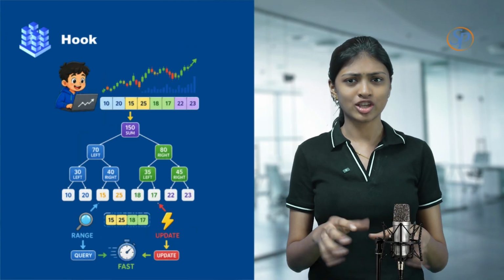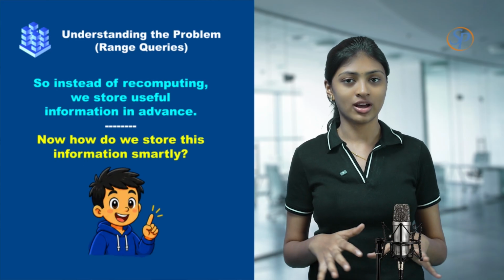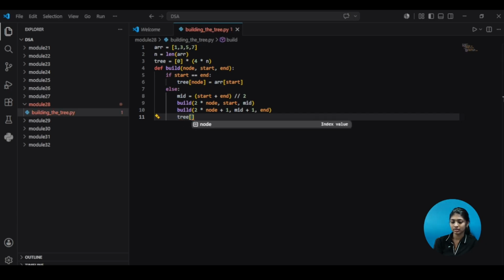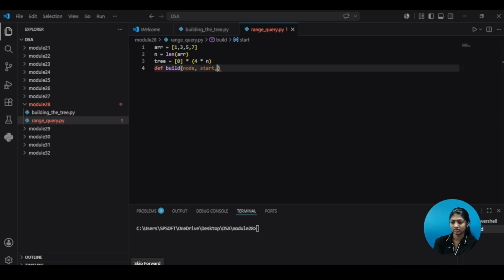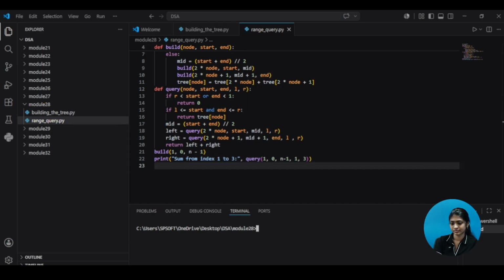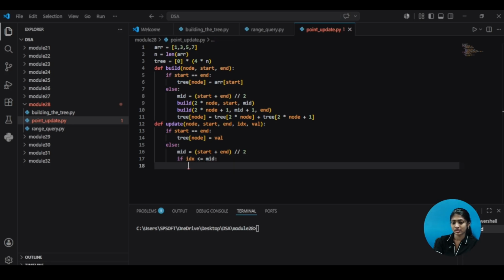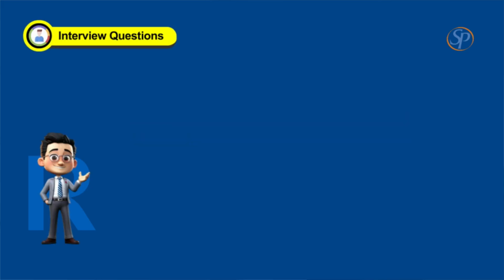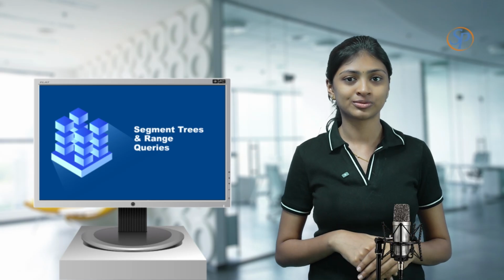Why Naive Range Queries Are Killing Your Performance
Master segment tree implementation for managing dynamic data. Learn to perform efficient range queries without recomputing values.

This guide covers the fundamentals of Phase 5 for developers working with systems where data changes over time. We break down the core mechanics of a segment tree, showing exactly how this structure organizes information to optimize performance compared to naive approaches.

By implementing a segment tree, you can handle range queries with significantly reduced complexity. This lesson is designed for software engineers and students looking to strengthen their grasp of advanced data structures used in production environments. You will walk away with a clear understanding of how to structure your code to avoid redundant computations.

What specific data structure topic should we cover in the next video?

0:00 : The Challenge of Dynamic Data
2:20 : Architecting the Segment Tree
3:46 : Constructing the Tree Structure
5:29 :  Navigating Range Query Logic
8:06 : Mastering Point Updates